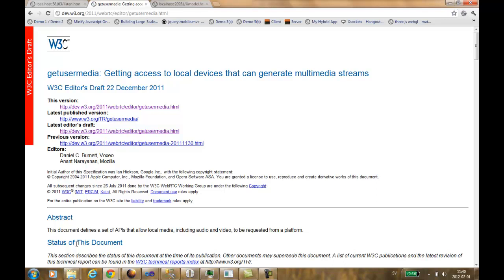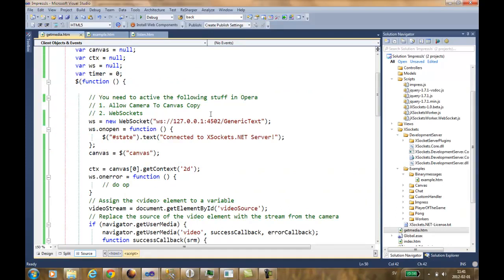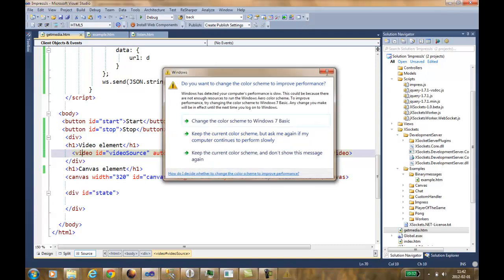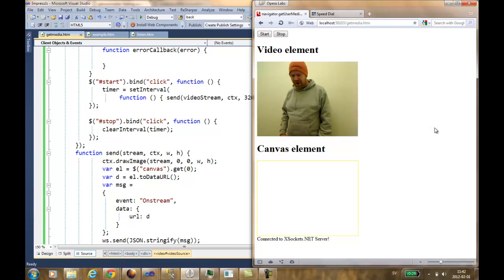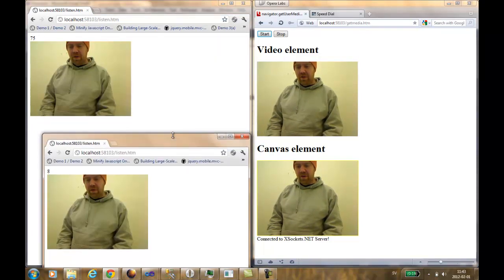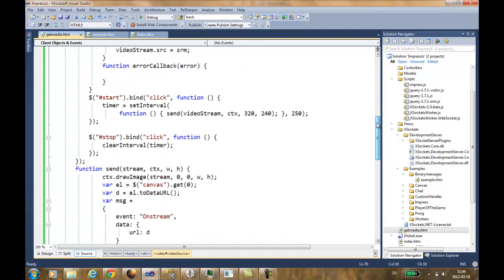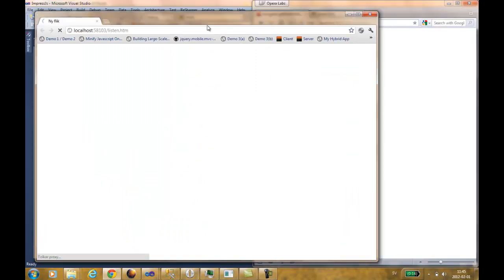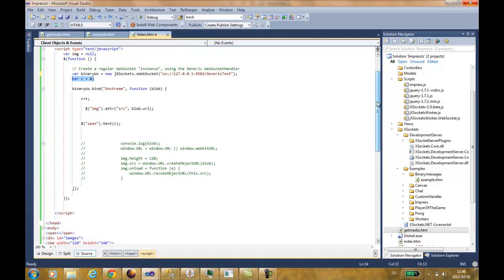XSockets.NET (WebSockets) getUserMedia demo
This demo shows how we can use the getUserMedia API, WebSockets (XSockets.NET) to broadcast / share video streams.  The getUserMedia API  gives access to local devices that can generate multimedia streams.